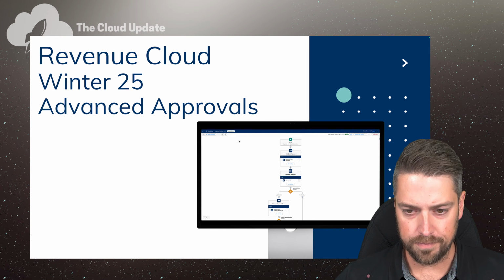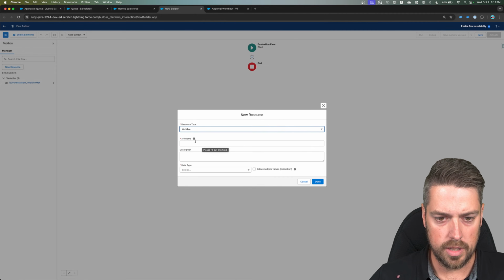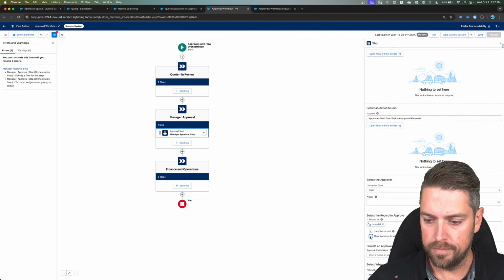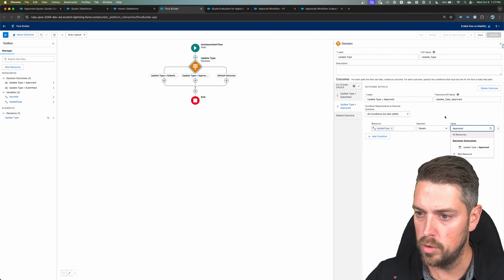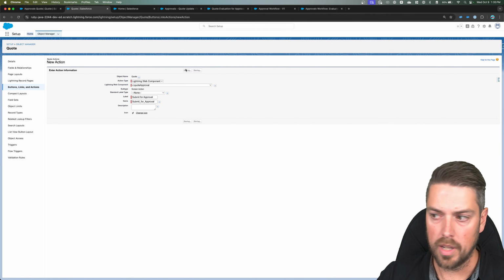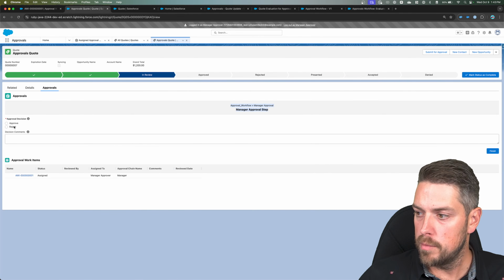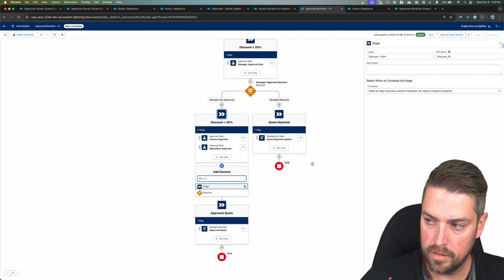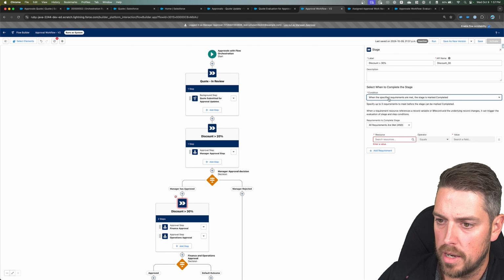Live Webinar: Salesforce's New Advanced Approvals on Core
In this live session, we’ll walk you through Salesforce’s latest feature—Advanced Approvals using Flow Orchestration—a game-changer for automating complex approval workflows.

In this video, you’ll learn how to:

Build multi-level approval chains with Flow Orchestration.
Set up serial and parallel approvals with ease.
Automate your approval process without relying on the old managed package.
This webinar is ideal for Salesforce admins, developers, and architects looking to level up their approval processes with Flow’s powerful tools. Watch and see how you can implement this feature in your Salesforce org!

If you missed the live stream, no worries—you can still catch the full recording here.